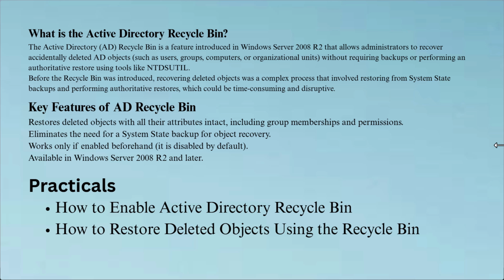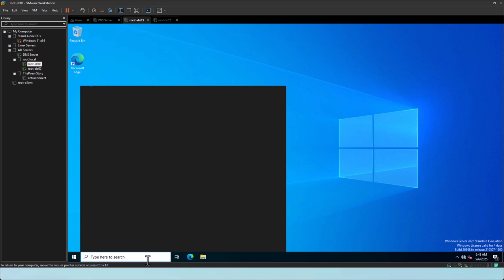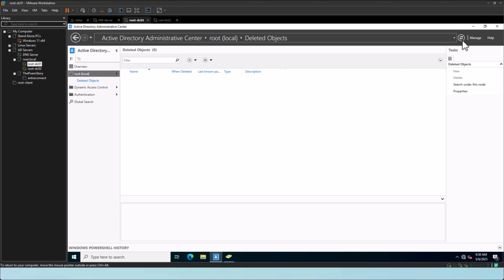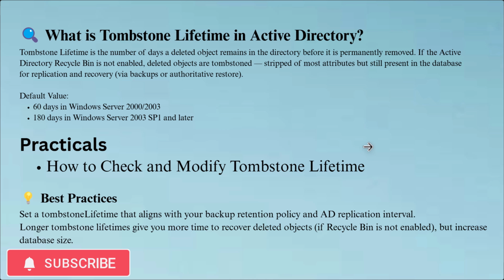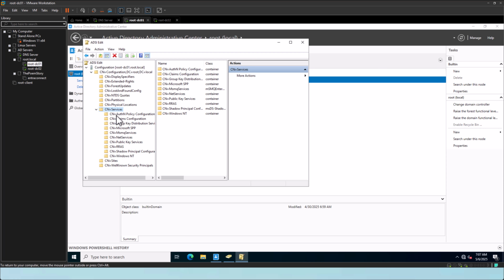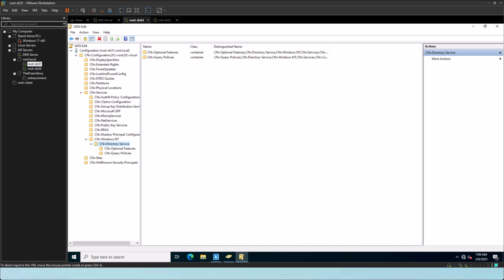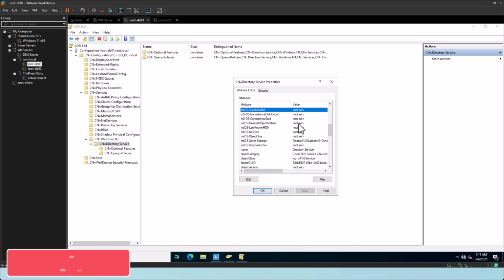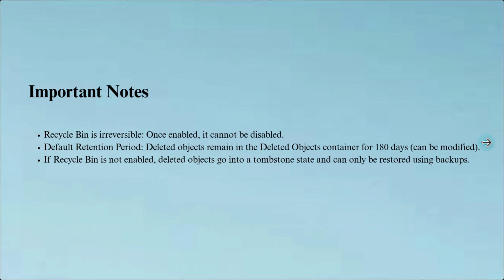Active Directory Recycle Bin + Tombstone Lifetime | Restore Deleted User Active Directory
Description:
"Ever deleted a user or object in Active Directory by mistake… and wished you could get it back easily?"

"In this video, we're diving into two powerful features that help you recover from such disasters — the Active Directory Recycle Bin and the Tombstone Lifetime."

"Whether you're a system admin or an IT student — understanding these features is essential for managing directory integrity and preventing accidental data loss."

Key Concepts:
- What is recycle bin in Active Directory?
- What is Tombstone Lifetime in Active Directory?
- How to restore a deleted object in Active Directory?
Powershell Codes:

🔍 How to Check DeletedObjectLifetime
Get-ADObject "CN=Directory Service,CN=Windows NT,CN=Services,CN=Configuration,DC=YourDomain,DC=com" -Property msDS-DeletedObjectLifetime

How to Set or Modify msDS-DeletedObjectLifetime:
Set-ADObject "CN=Directory Service,CN=Windows NT,CN=Services,CN=Configuration,DC=yourdomain,DC=com" -Replace @{msDS-DeletedObjectLifetime=90}